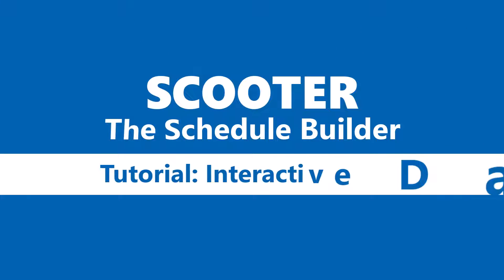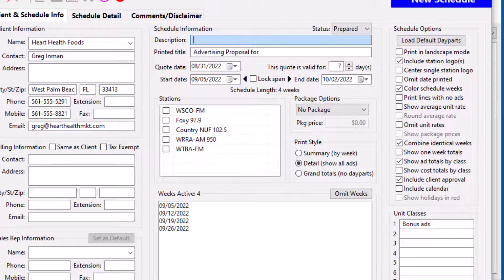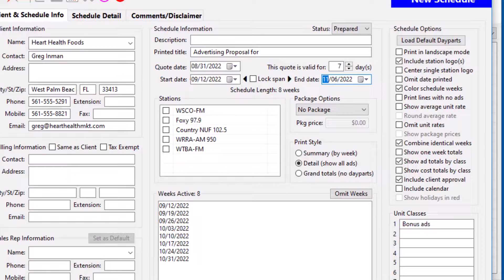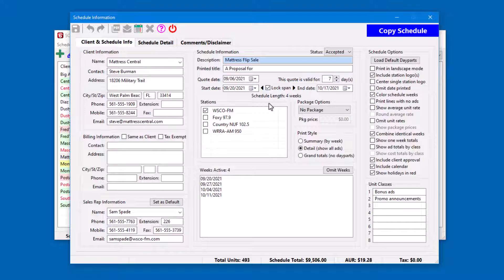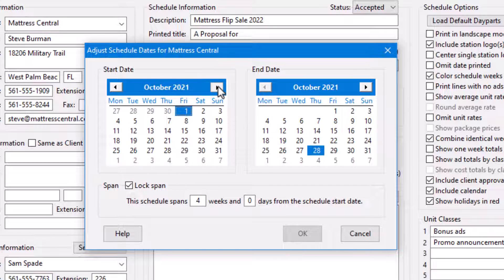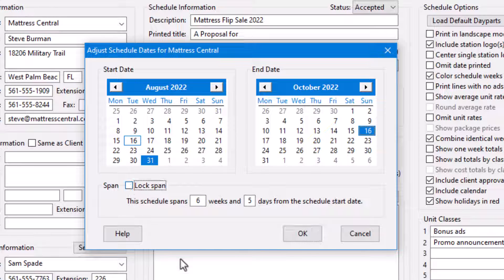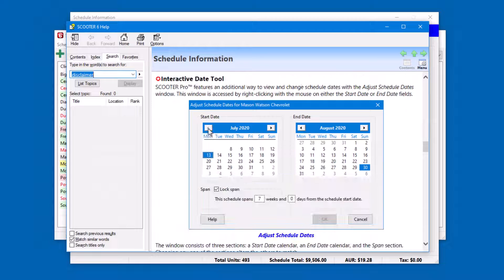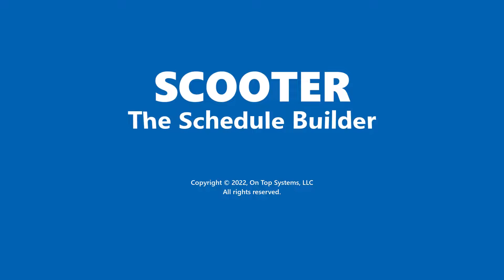SCOOTER The Schedule Builder -- Interactive Dates Tutorial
SCOOTER is Windows software for broadcast salespeople. In this tutorial, we'll examine the advanced date setting features of SCOOTER Pro.

SCOOTER comes in two versions: the free version, SCOOTER Basic, and SCOOTER Pro with dozens of advanced features. Enjoy SCOOTER Pro for your first 30 days of use, after which SCOOTER Basic is yours to use for as long as you like.

Watch for other video tutorials on SCOOTER coming soon!